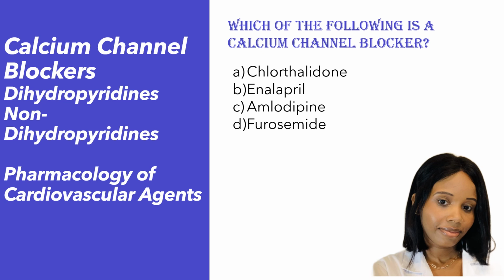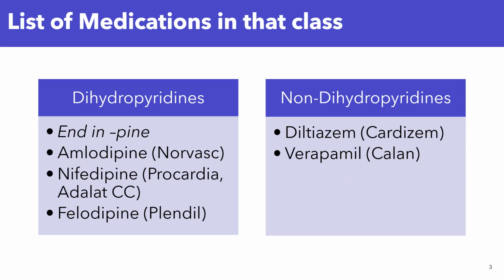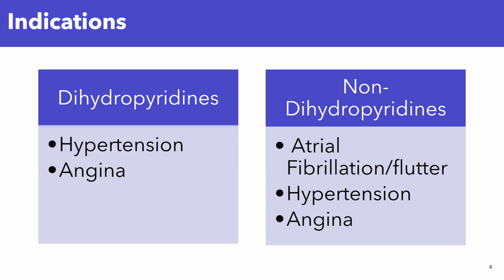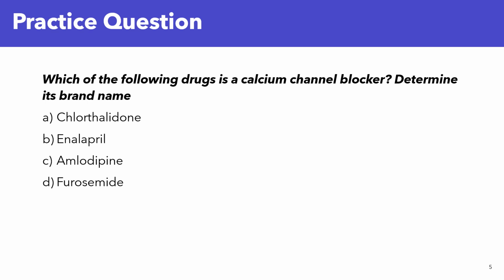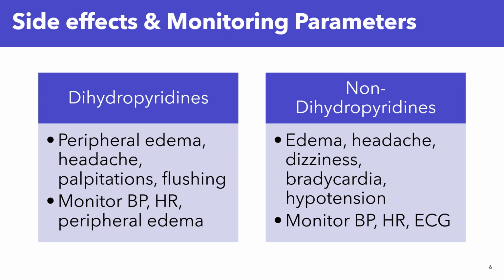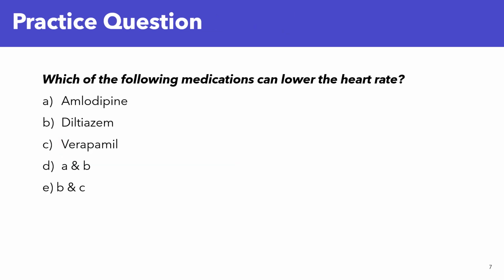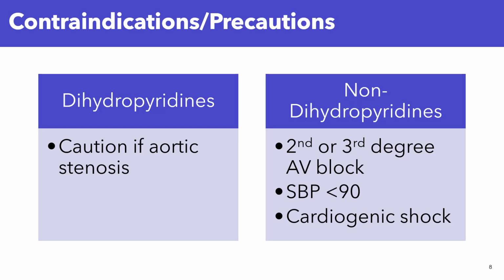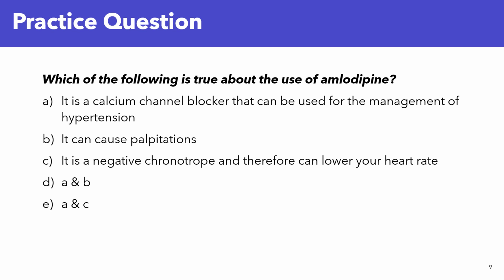Calcium Channel Blockers Pharmacology | Dihydropyridines | Non-Dihydropyridines